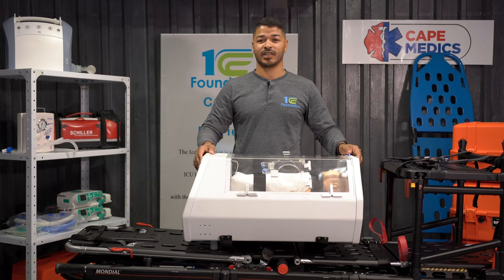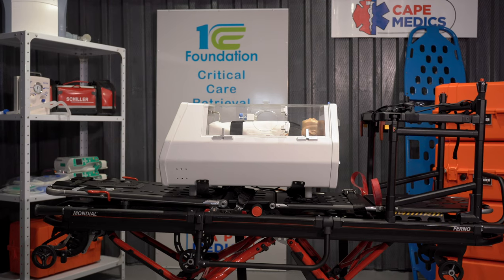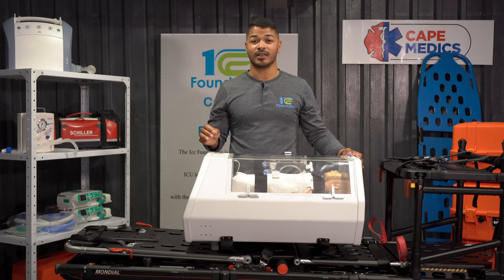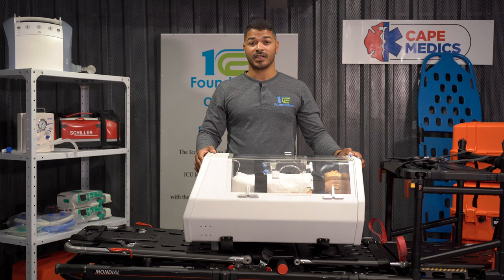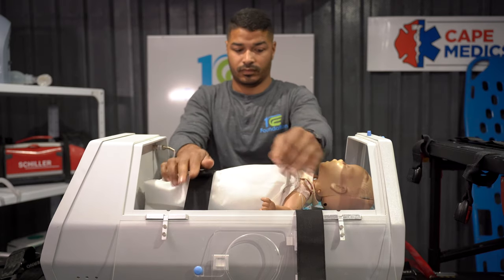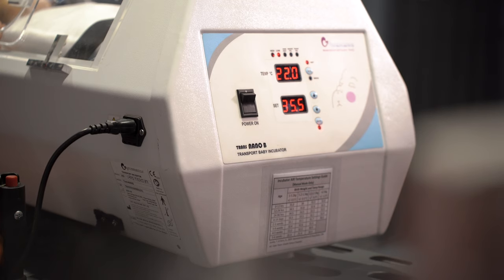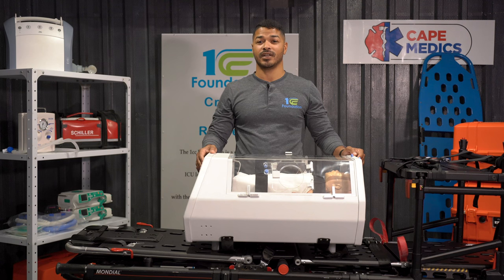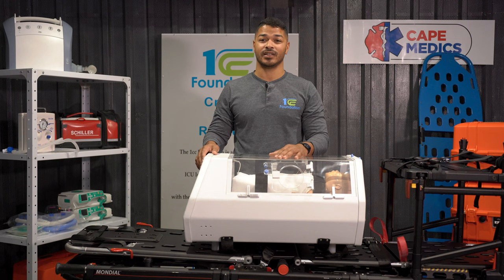TechThursdays: Incubators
Welcome to our latest Tech Thursdsay! In this edition, we're taking a closer look at incubators - a vital piece of equipment used on our children's ambulance service. We'll explore the purpose of incubators, as well as their features and functions, and how they help to provide critical care for newborns and infants. But more importantly, we want to emphasize just how vital your support and donations are in ensuring that we're able to invest in this expensive equipment. Watch, learn and see how your contribution can make a real difference in saving young lives.